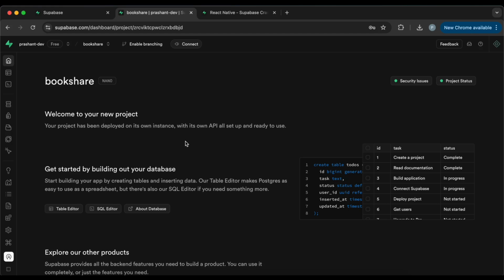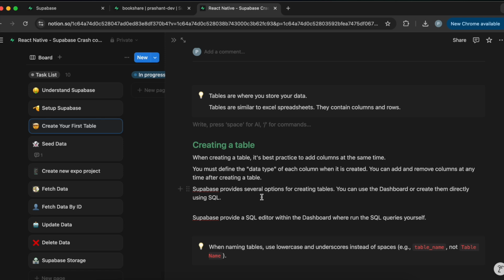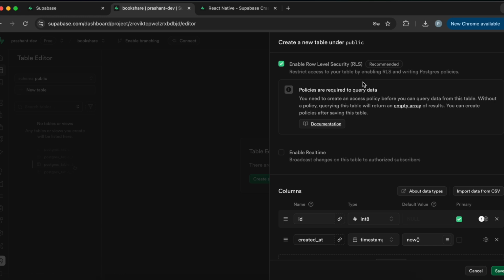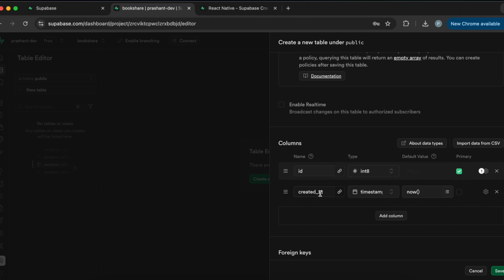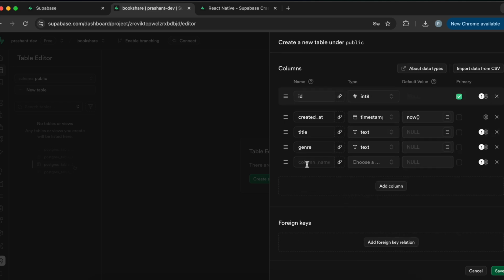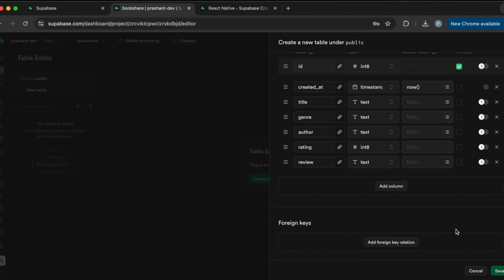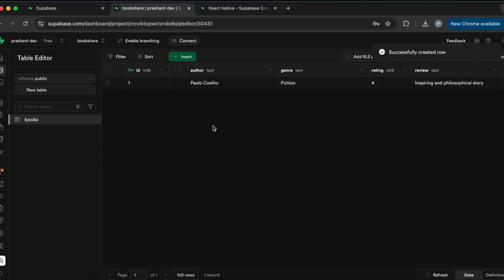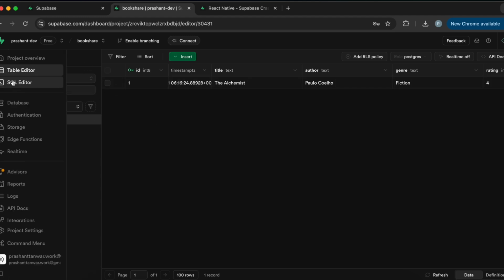Supabase Tutorial #2 Create table and insert first row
Hey there, awesome developers! 👋 Welcome to the second video of my React Native with Supabase Crash Course! In this video, we’ll cover:

✅ How to create table in supabase
✅ How to insert data in suabase table

🎯 By the end of this crash course, you’ll learn:
✔️ How to use Supabase for backend services (Auth, Database, and Storage)
✔️ How to integrate Supabase with React Native
✔️ How to build full-stack mobile apps with ease